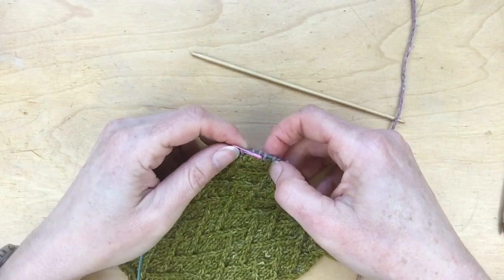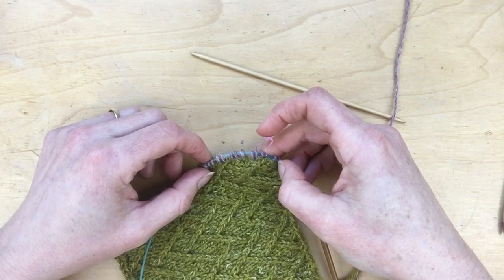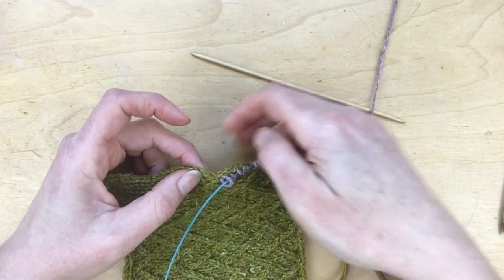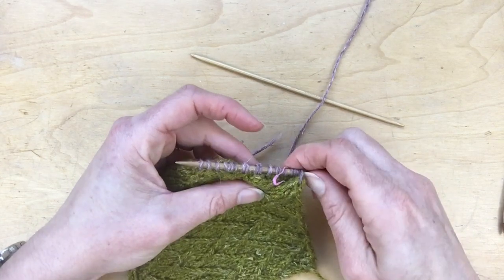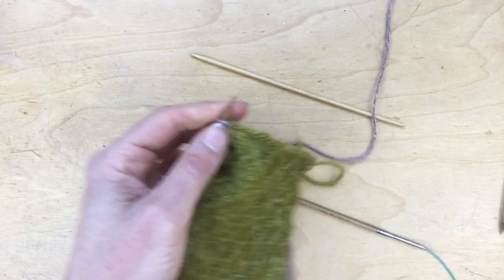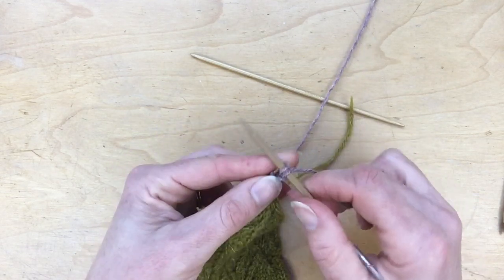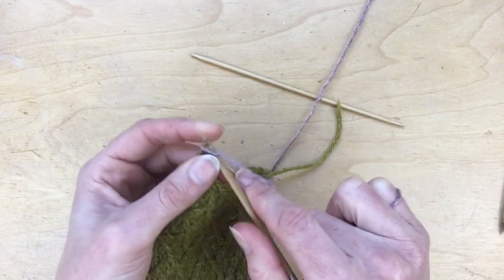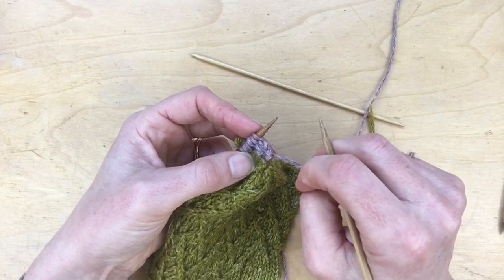Trellis Top: Picking Up Stitches & I-Cord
Learn how to pickup stitches and work an I-Cord edging to finish off your Trellis Top!